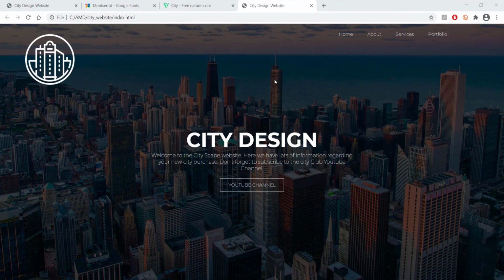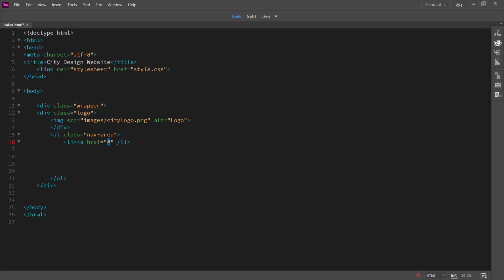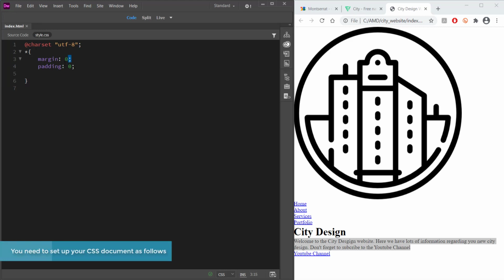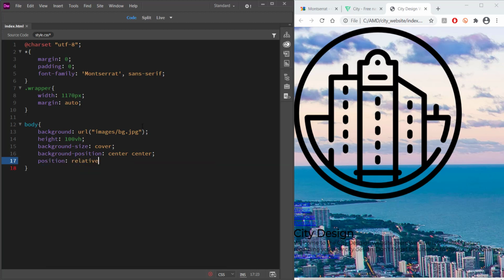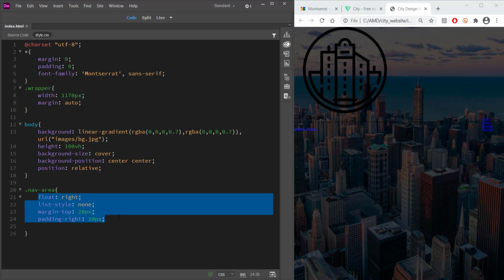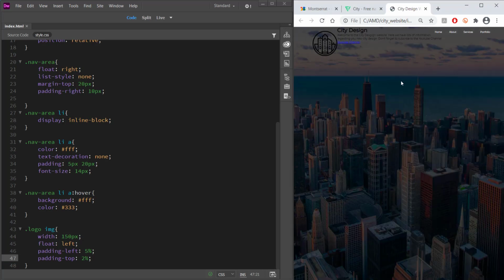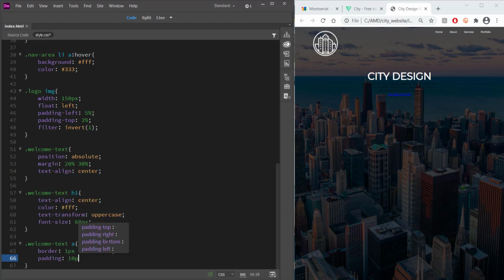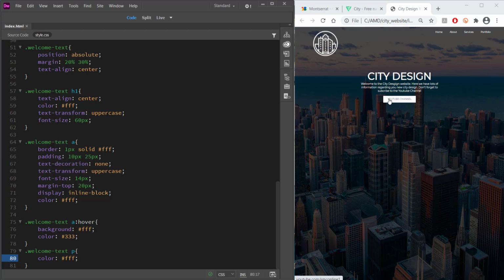Simple HTML/CSS Website with background image and LOGO (**SUPER SIMPLE TUTORIAL**)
■ ∞ VIDEO INFORMATION ∞ ■
In this video we will create a very simple website (only the first page) using simple HTML and CSS code. I was using Dreamweaver, but you are free to use a code editor of your choice. Examples are ATOM, Brackets, notepad, sublime text etc.

■ ∞ CHAPTERS ∞ ■
0:00​ Intro
0:31​ Setting up your workspace
1:10​ Creating the HTML Section
3:50​ Setting up the Navigation
5:27 Creating the Welcome-text
7:09 Setting up the CSS Document
8:50 Using Google Fonts
9:50 Background Image
13:30 Navigation Area CSS
16:09 Navigation Area hover
17:00 .logo img CSS
19:30 Welcome Text CSS
24:30 Outro